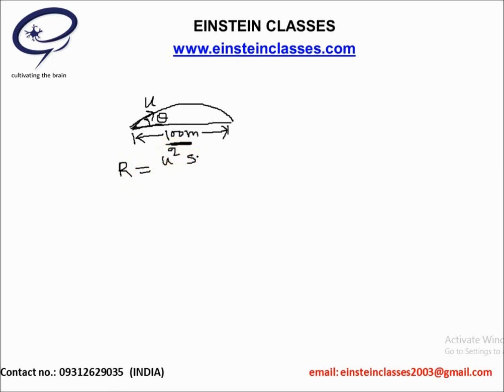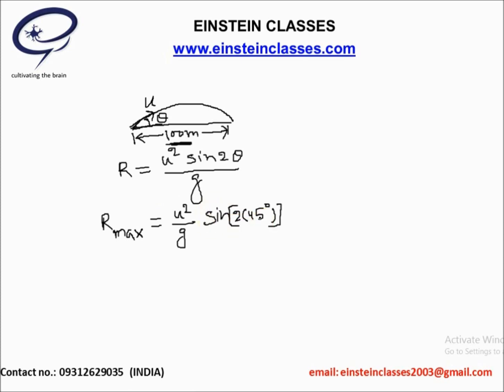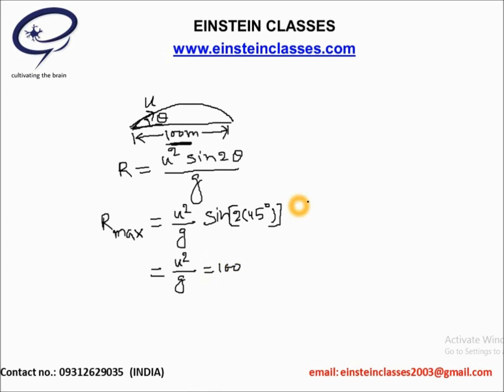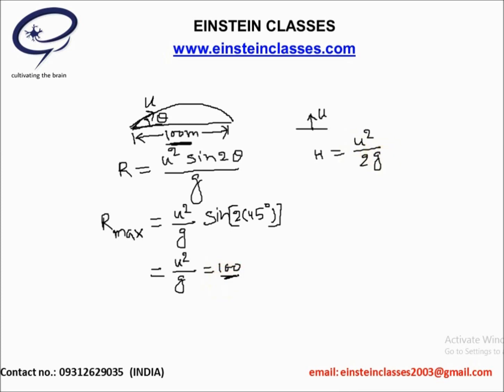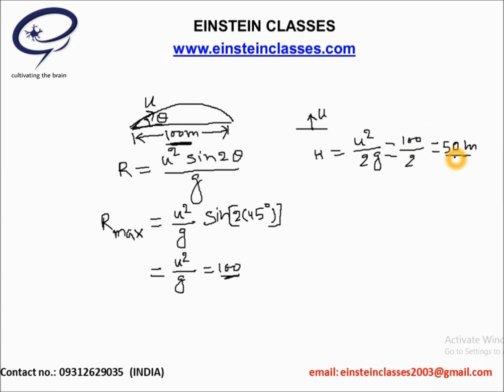CBSE Board/ NCERT/ Senior Secondary Physics Solution Motion in a Plane (Q 4.16) by IITian